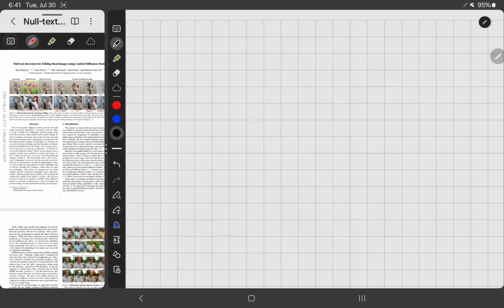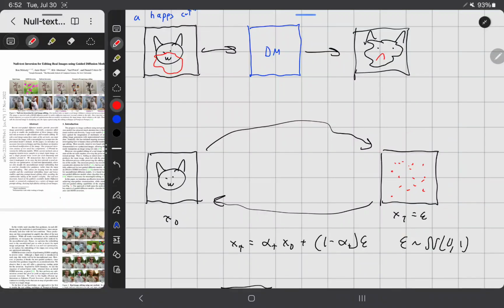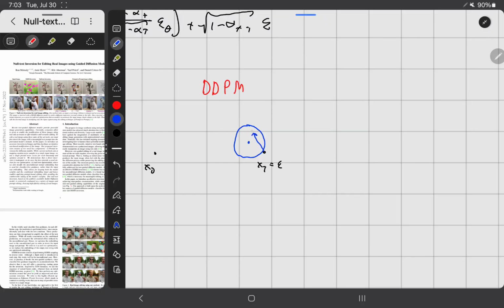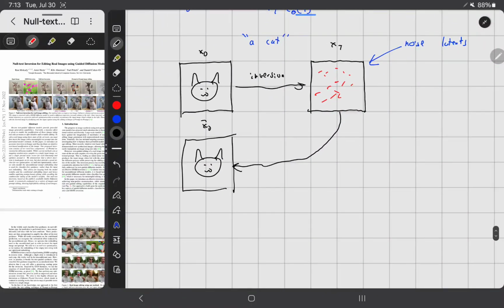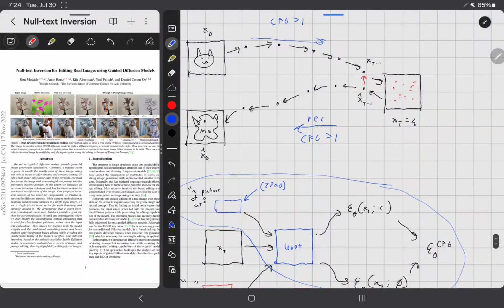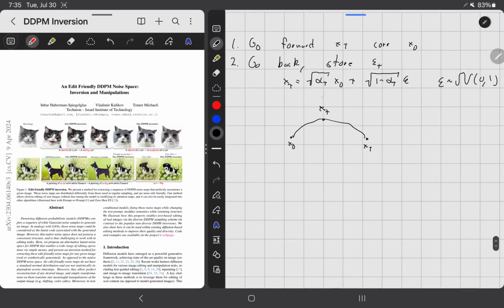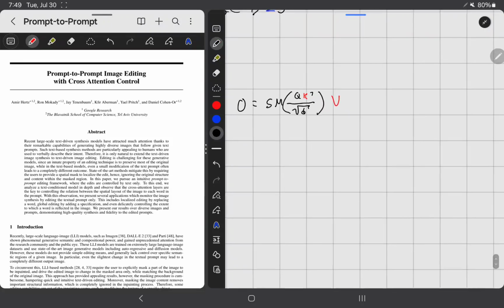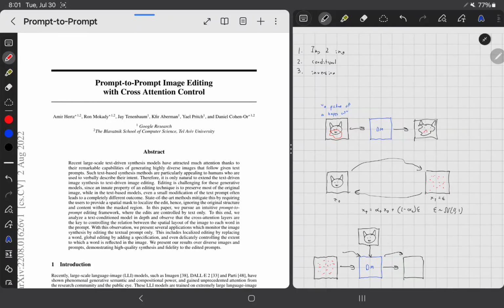Deterministic Image Editing with DDPM Inversion, DDIM Inversion, Null Inversion and Prompt-to-Prompt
00:00 Intro
01:24 Current image editing techniques
11:42 Deriving DDPM and DDIM
23:08 DDIM inversion
32:46 Null inversion
47:15 DDPM inversion
1:01:18 Prompt-to-prompt
1:10:52 Conclusion